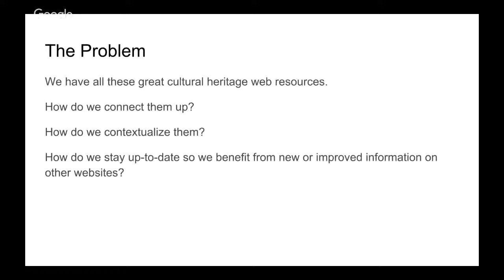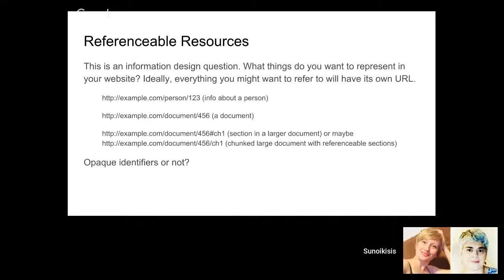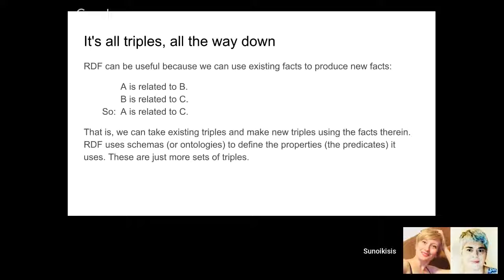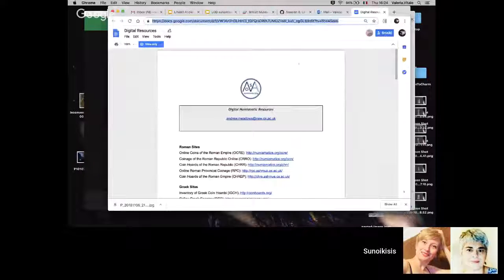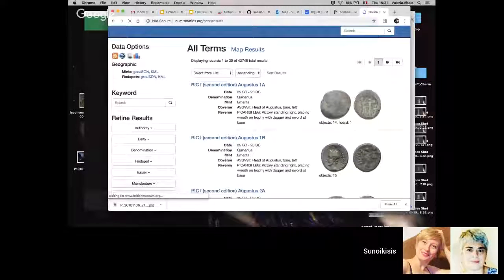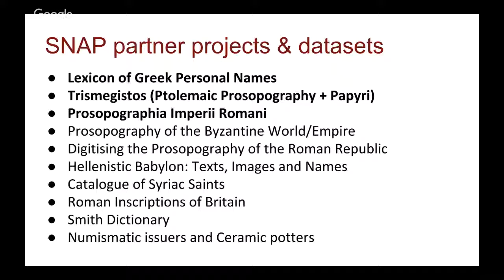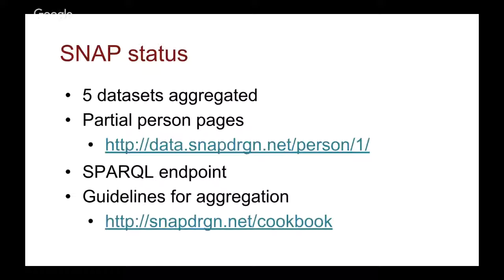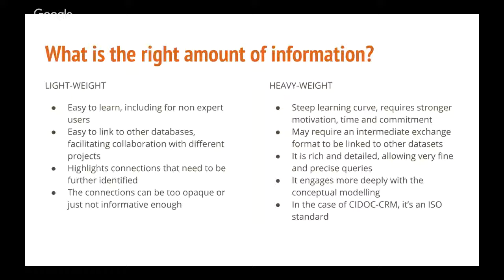Sunoikisis DC Fall 2018 Session 06. LOD for Cultural Heritage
Sunoikisis Digital Cultural Heritage
Session 6. Linked Open Data for Cultural Heritage

Session coordinators: Gabriel Bodard, Valeria Vitale (University of London), Hugh Cayless (Duke), Tom Elliott (ISAW), Jonathan Prag (Oxford)